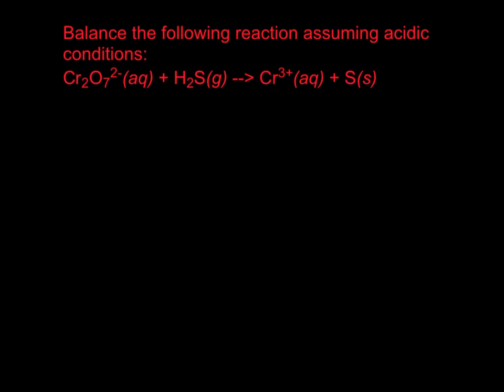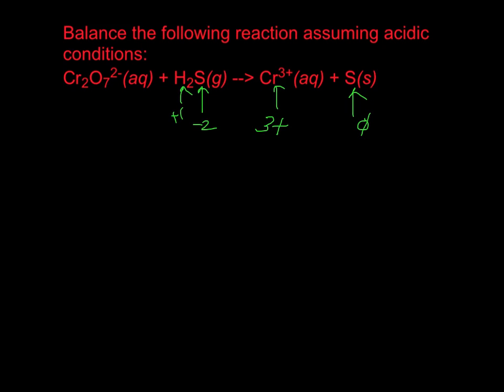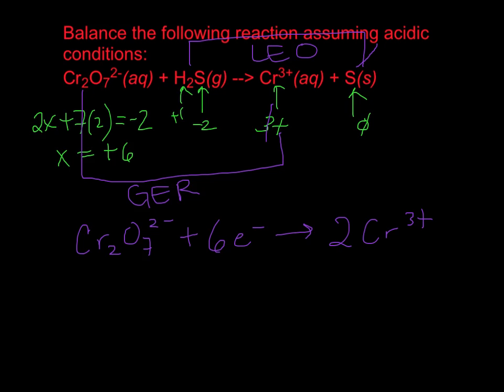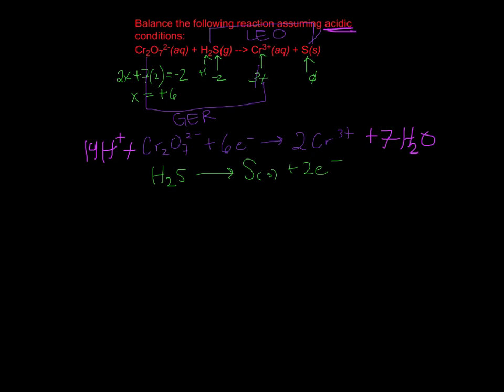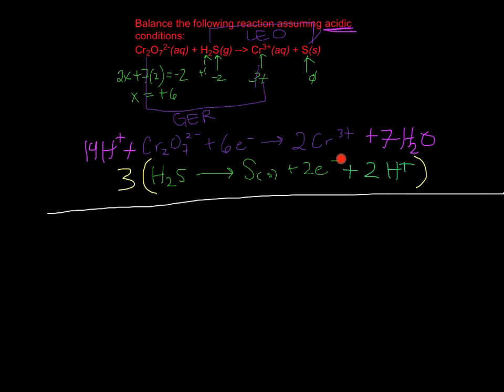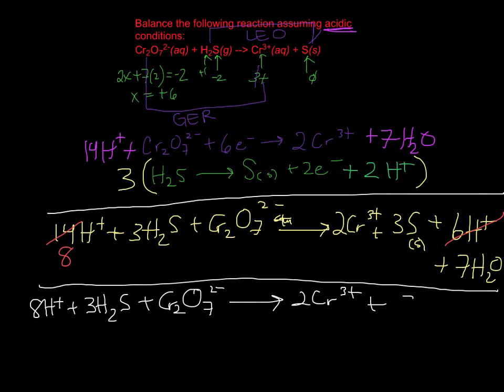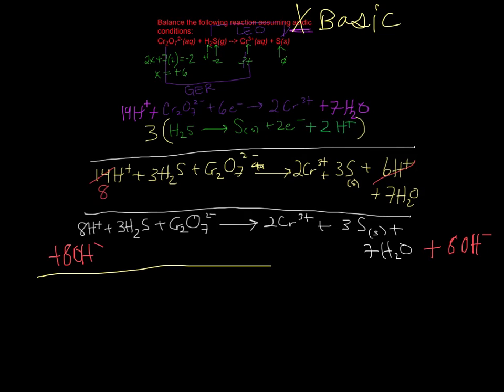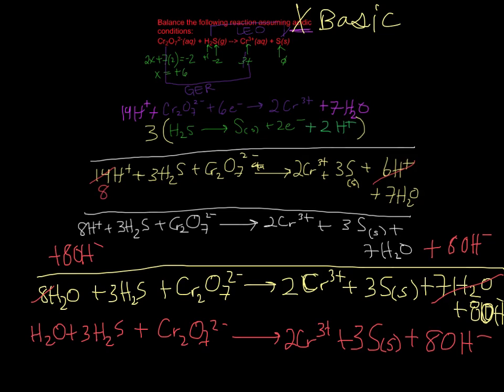Redox part 2, basic